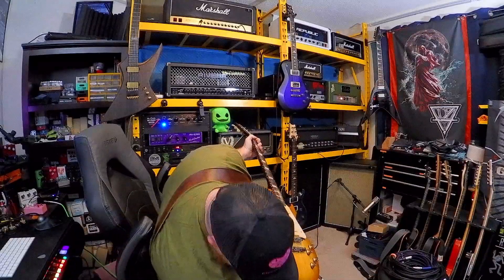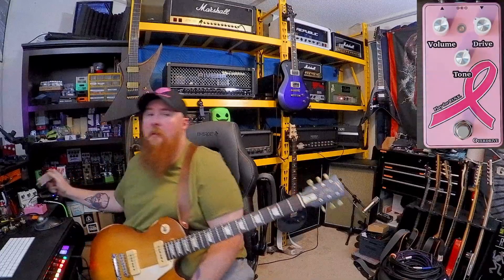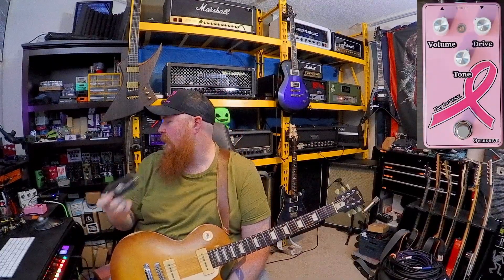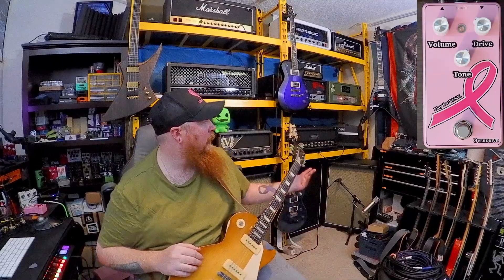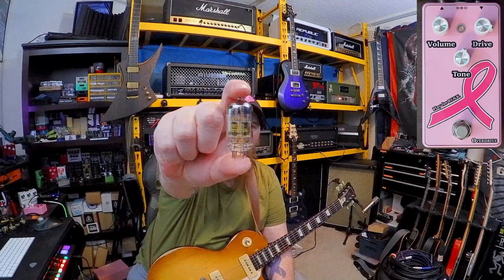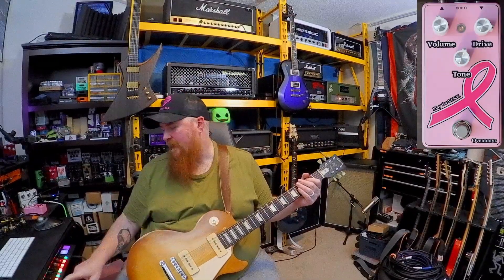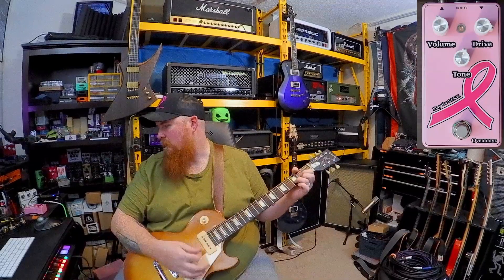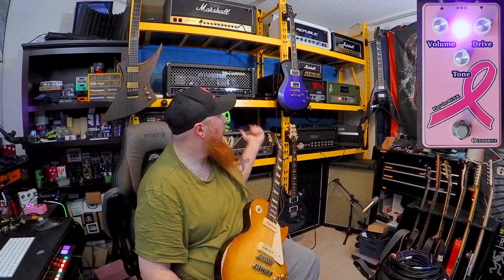Phase Inverter: 12AX7 vs. 12AT7 (Sound Check)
NOTE: This whole video I kept saying it’s an 12AU7 when Infact it’s a JJ12AT7, ECC81. I do not currently have any 12AU7 tubes.

In this video we take a look at the overall affects a Phase Inverter tube has.